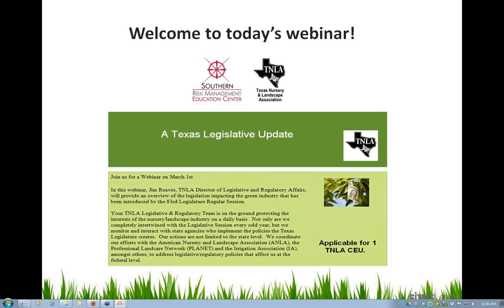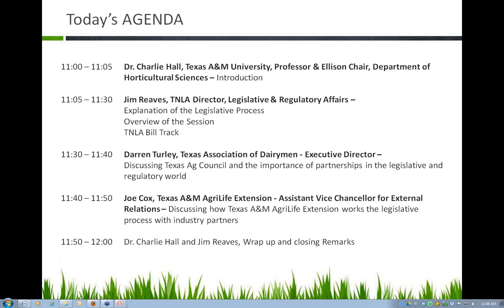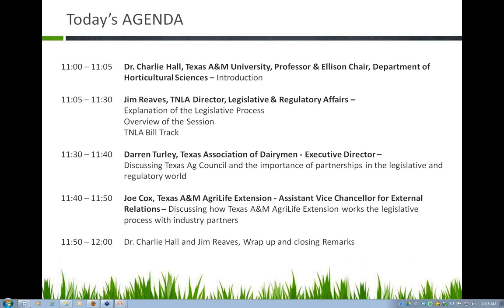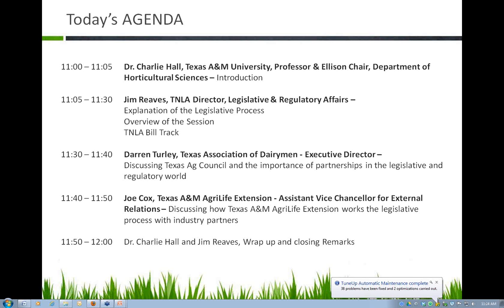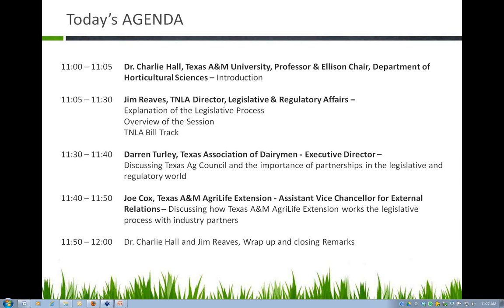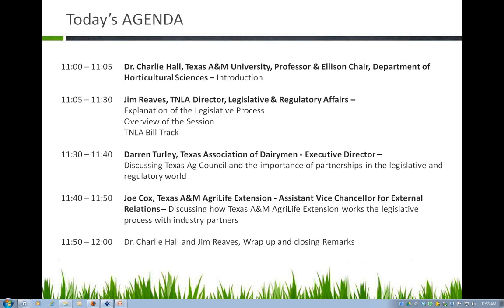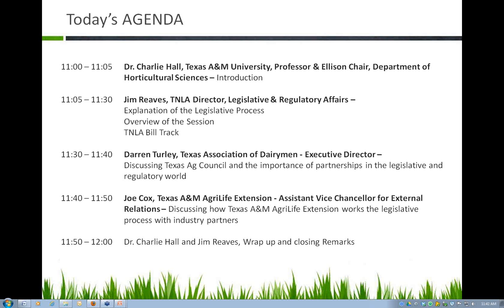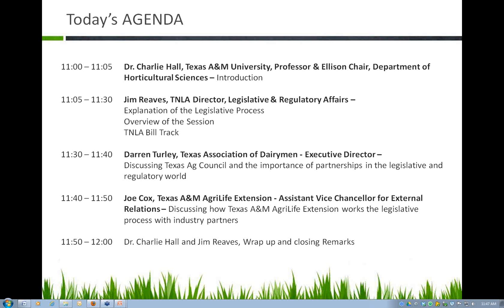A Texas Legislative Update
In this webinar, Jim Reaves, TNLA Director of Legislative and Regulatory Affairs, provided an overview of the legislation impacting the green industry that has been introduced by theTexas 83rd Legislature Regular Session.

Your TNLA Legislative & Regulatory Team is on the ground protecting the interests of the nursery/landscape industry on a daily basis.  Not only are we completely intertwined with the Legislative Session every odd year, but we monitor and interact with state agencies who implement the policies the Texas Legislature creates.  Our actions are not limited to the state level.  We coordinate our efforts with the American Nursery and Landscape Association (ANLA), the Professional Landcare Network (PLANET) and the Irrigation Association (IA), amongst others, to address legislative/regulatory policies that affect us at the federal level.